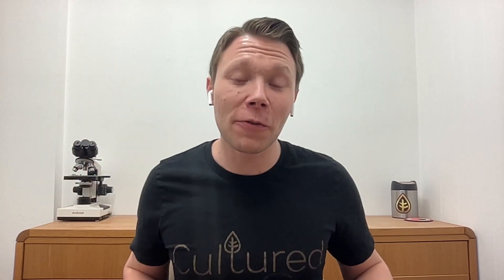How-To: Using EON with Living Soils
Tim McCormick, president and formulator at Cultured Biologix, explains 3 ways the EON series can improve living soils systems.